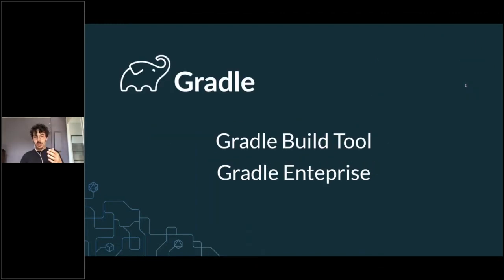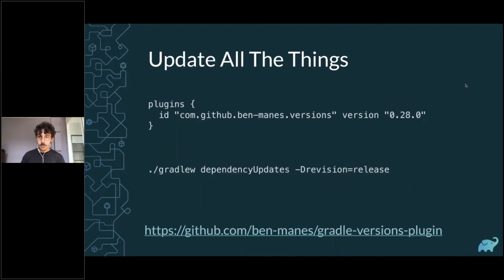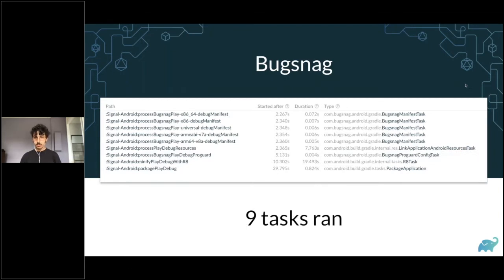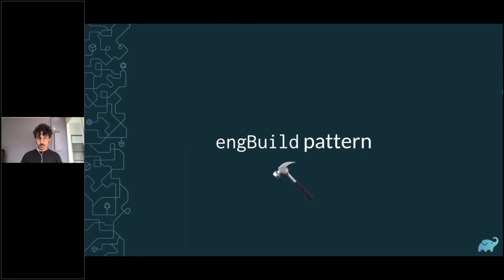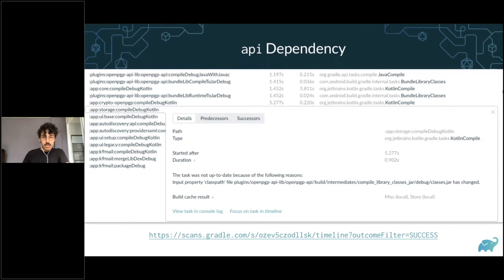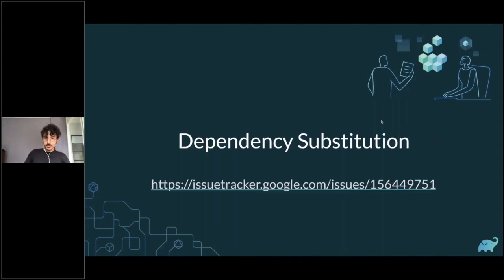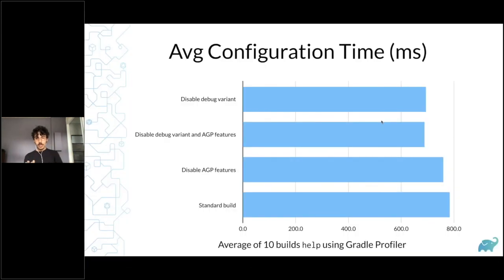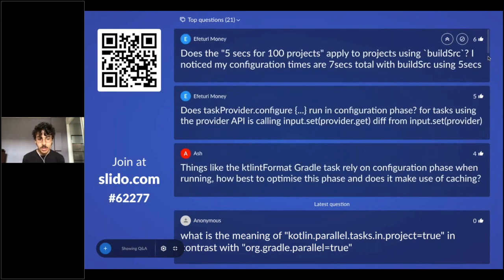Scaling Your Android Build (Part 1): Going Beyond Modularization with Gradle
The premise of the talk is that Android build speeds can get out of hand pretty quickly once you start piling on the build flavors. And while Gradle Plugins and modularization help a lot with bringing build times down, the question remains, what if anything, else can be done? The presentation will answer that question while providing expert tips and tricks on scaling your Android build and best practices to ensure a productive development environment. You will also learn about Developer Productivity Engineering technologies that can be used to accelerate local and CI builds like build cache and collaborative debugging and optimization using build scans. Finally, this event covers measuring your Android scaling initiative's success.

Specific topics include:
00:02:17 - Gradle Build Tool vs. Gradle Enterprise
00:03:15 - Tech Debt
00:04:34 - Cost of Builds
00:05:54 - Where to begin on Improving Build Speed
00:09:25 - Gradle Build Lifecycle
00:10:35 - Check for Red Flags in Your Build
00:11:44 - Gradle Enterprise Build Scan vs. Android Studio Build Analyzer
00:17:59 - Disabling Plugins to Minimize Build Time
00:19:01 - engBuild Pattern
00:21:15 - Using Task Configuration Avoidance
00:21:51 - API vs. Implementation
00:24:19 - Gradle Profiler
00:27:49 - Enterprise Feature Alert - Capturing Task Input Files and Comparing Build Scans
00:28:41 - Dependency Analysis Plugin
00:29:07 - Annotation Processors - Make sure they are Incremental!
00:30:11 - Disabling unused AGP Features
00:32:57 - Code Multipliers - Jetifier & Flavors
00:37:17 - How to Cut Build Times in Half
00:39:54 - Summarizing the Webinar
00:41:46 - Upcoming Gradle Performance Enhancements
00:43:36 - Q&A with Nelson Osacky

To learn more about Android Productivity Engineering, check out this playlist

Use this URL to share